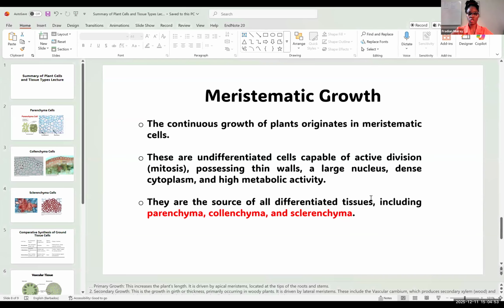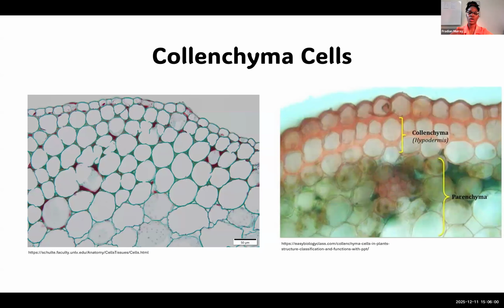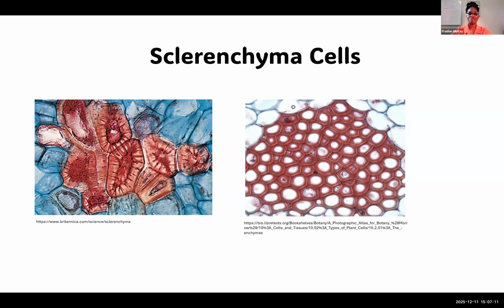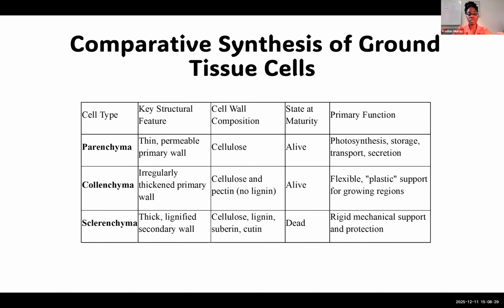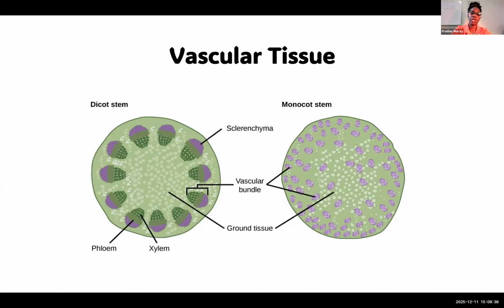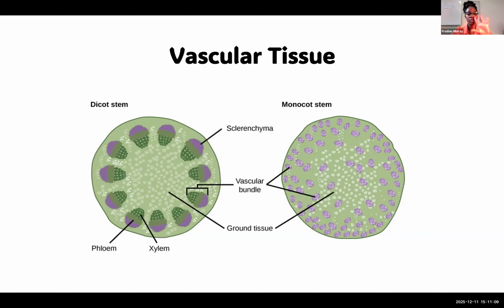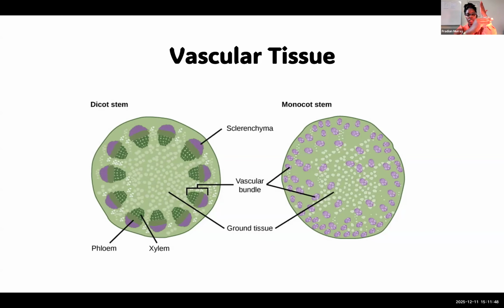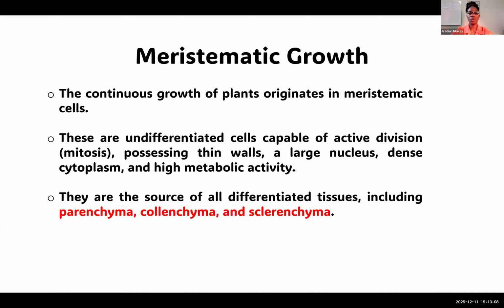Plant Cell and Tissue Types Recording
In this video I provide a summary  of the cell types in plants and tissues.